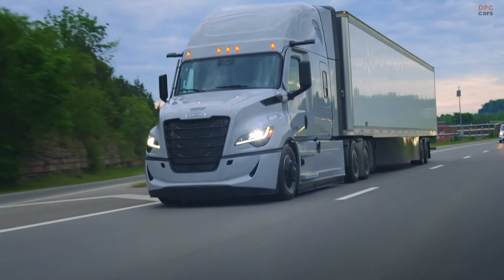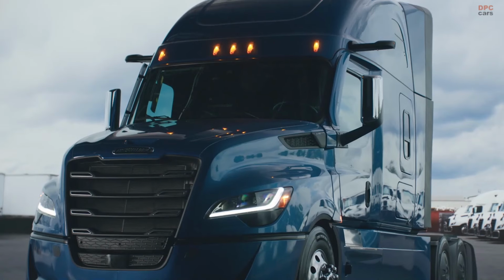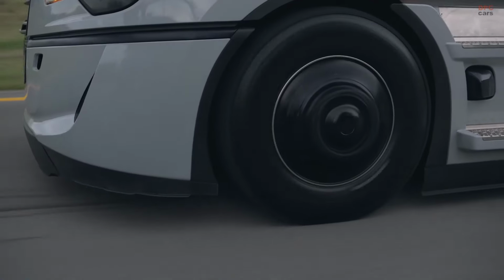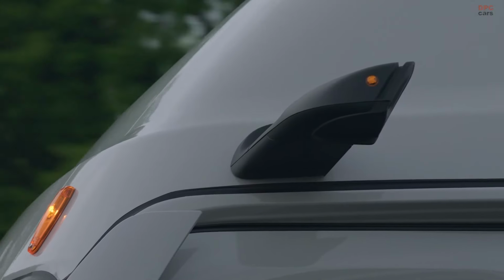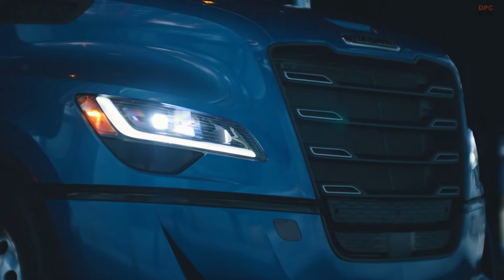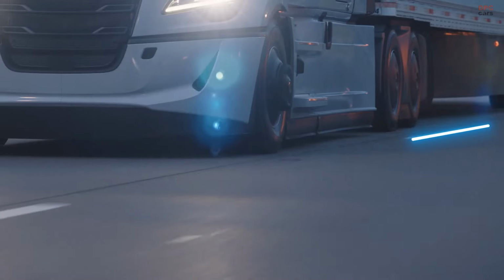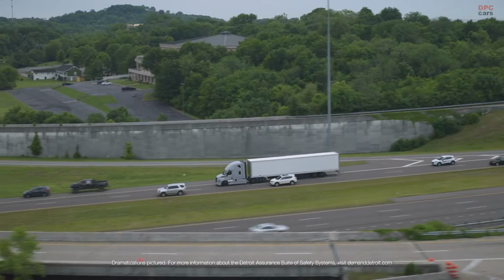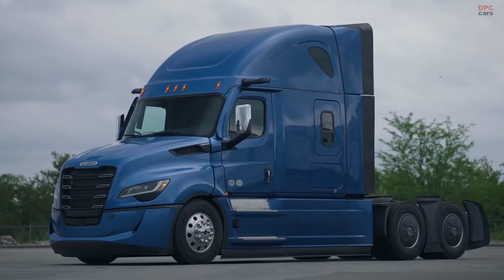2025 Freightliner Cascadia Reveal and First Look at the Future of Trucking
Freightliner has just taken a big step forward by introducing the fifth generation of its Cascadia truck, part of Daimler Truck North America. This latest version of the popular truck continues the legacy that has made the Cascadia a leader in the industry for medium- and heavy-duty transport. With the launch of this new generation, Freightliner has added advanced safety systems, enhanced aerodynamics, and some powerful business intelligence tools aimed at boosting profitability.

According to David Carson, who is the senior vice president of sales and marketing at Daimler Truck North America, the Cascadia has already sold over a million units since it first hit the roads in 2007. This milestone makes it the most driven Class 8 truck on highways across North America. When designing the fifth generation, Freightliner carefully listened to feedback from customers, drivers, and fleet managers. Carson explained that they focused on what their customers really needed—improved safety features, better efficiency, and an increase in profitability.

Enhanced Safety for Drivers and Fleets

Freightliner’s fifth-generation Cascadia comes equipped with significant upgrades in its safety technology. The truck’s Detroit Assurance safety suite now includes expanded features that are designed to offer greater protection on the road. One standout feature is **Active Brake Assist 6**, which not only detects moving vehicles but can now automatically apply brakes if it spots stationary or stopped vehicles at awkward angles, around curves, or across multiple lanes. It also recognizes both moving and still pedestrians.

Another safety improvement is the addition of **Active Lane Assist 2**, which now offers **Lane Change Assist**. This function can prevent the truck from entering a lane that is already occupied by another vehicle by applying counter-steering to keep the truck in its lane. In combination with this, **Attentive Driver Protection with Lane Keep Assist** monitors the driver’s steering input. If the system detects that the driver is not paying attention or is unresponsive, it can guide the truck back to the center of its lane, slow it down, and activate hazard lights.

Other improvements include **Side Guard Assist 2**, which can now detect objects on both sides of the vehicle, from the driver’s side to the end of the trailer, providing an additional layer of security. Also new to this version is the **Intelligent Braking Control System**, which introduces brake-by-wire technology along with backup pneumatic systems. This advanced braking system helps control brake force, manage wear on the brake linings, and provide more stable braking, especially in emergency situations.

Efficiency Boosts Through Aerodynamics

Over the years, Freightliner has made steady progress in improving the fuel efficiency of the Cascadia model. Since its introduction, the truck has become 35 percent more fuel-efficient. The fifth generation builds on this progress with further aerodynamic enhancements, resulting in an additional 1.9 percent improvement in fuel economy. Some of these changes include a newly designed hood, a reworked A-pillar deflector, and a new bumper design that helps direct airflow more efficiently around the tires and under the body of the truck.

The truck also offers a **Max Aero Bumper** option for even more efficiency. Importantly, this new bumper does not compromise the truck’s ground clearance, durability, or ease of maintenance.

Powerful Engines to Meet Various Needs

The new Cascadia will offer a range of engine options that are powerful and fuel-efficient. At launch, it will include the Detroit DD13 and DD15 engines, delivering up to 505 horsepower and 1,850 pound-feet of torque. Looking ahead, Freightliner will also offer the Cummins X15 and X15N engines, the latter being the first natural gas engine designed specifically for heavy-duty applications.

To improve fleet management and uptime, the new Cascadia is packed with advanced technology. The **Detroit Connect** telematics platform has been updated to offer even better real-time.